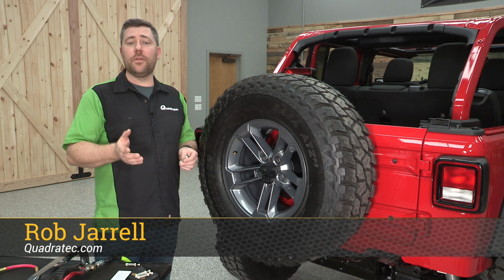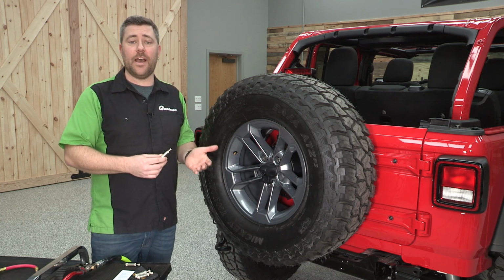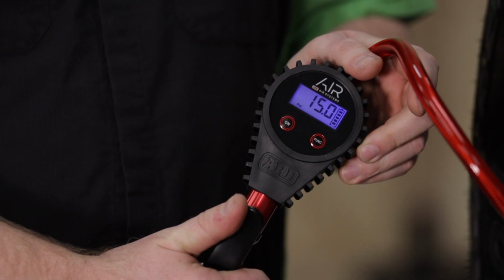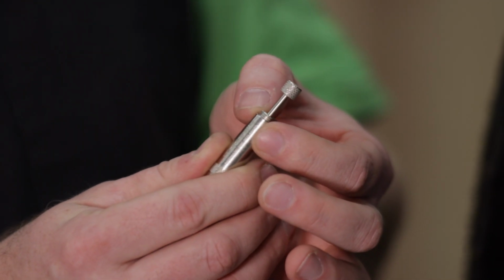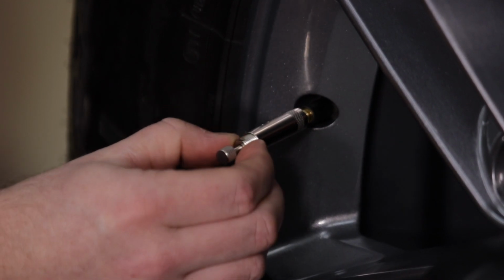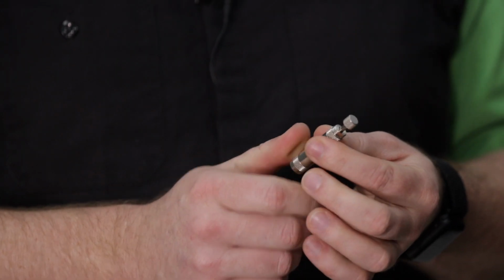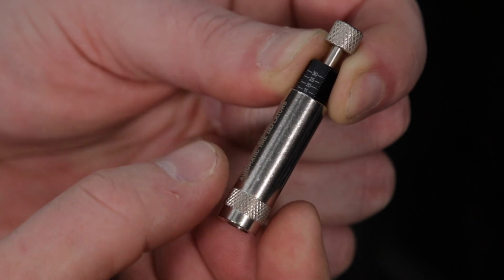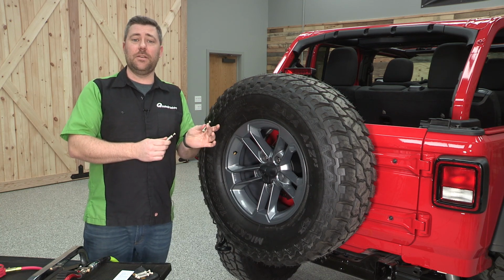How to Calibrate JT Brooks Automatic Tire Deflators for Jeep Wrangler & Jeep Gladiator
The JT Brooks Automatic Tire Deflators need to be calibrated so you can set them to your desired air down pressure before you use them. Rob walks through the steps necessary to complete the calibration procedure for both the Standard Automatic Tire Deflators and the Automatic Tire Deflators Pro.